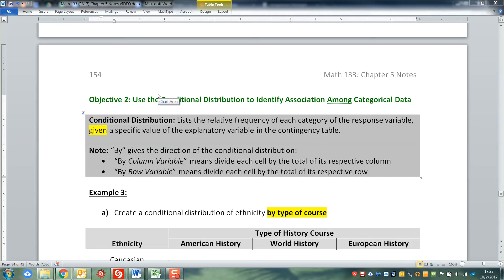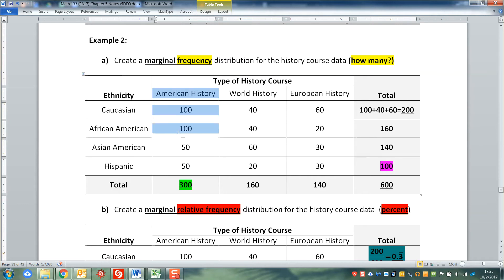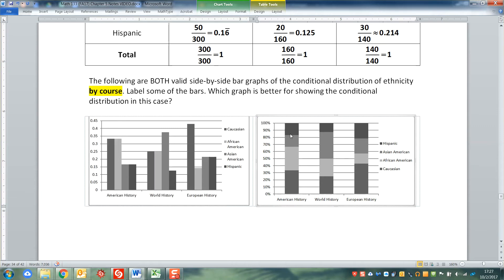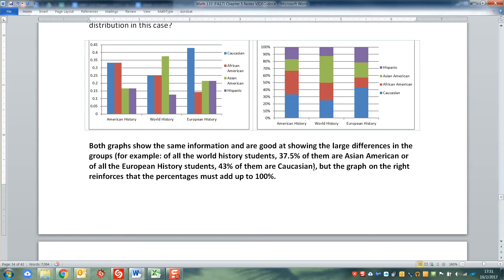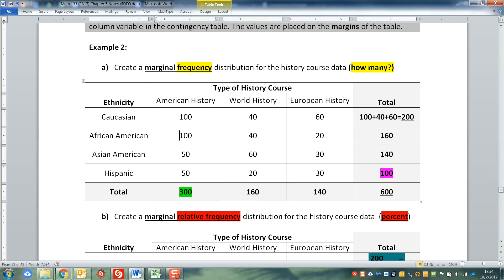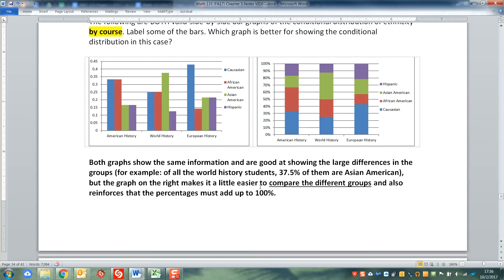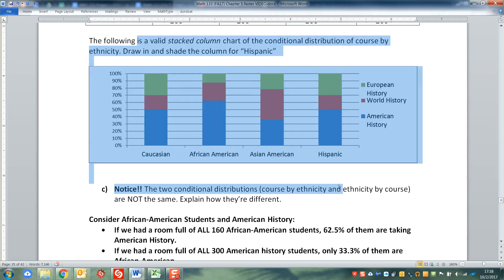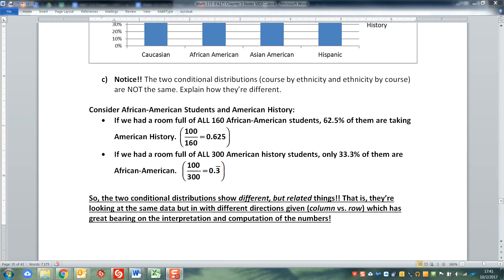4.4 - Part 2 of 3 - Math 133 Lectures FA17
Covers: Contingency Table

Conditional distribution of a two-way table by a row variable